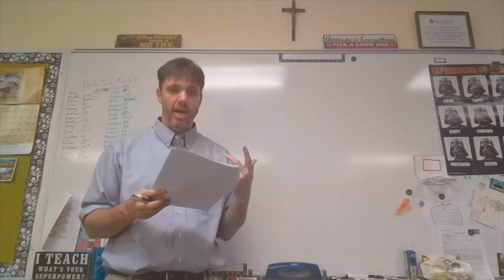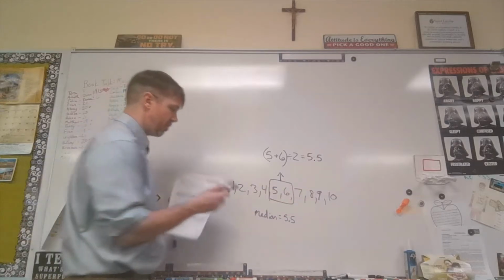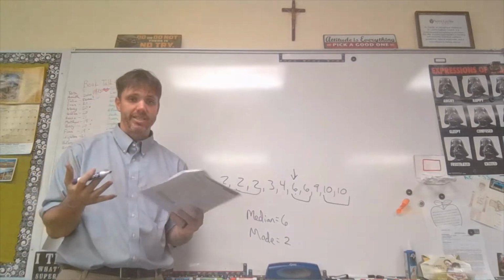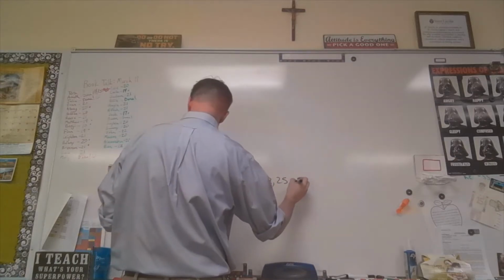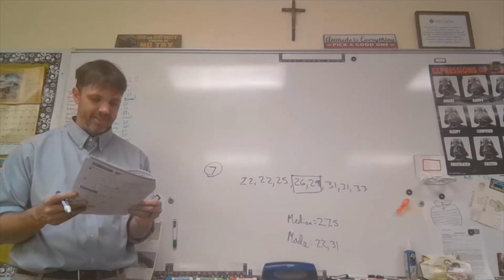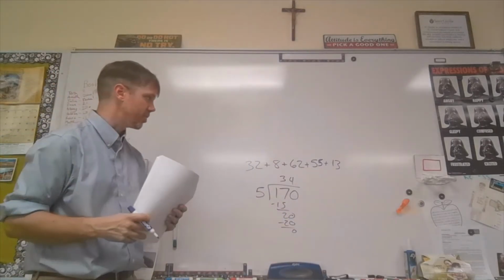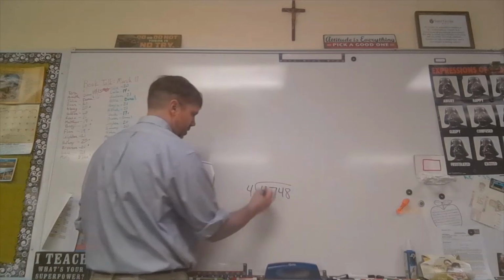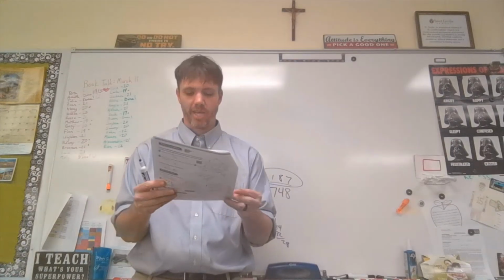Math 6th Lesson 17 - 18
Getting Ready for Grade 6: Lessons 17 and 18

Use a Calculator for Lesson 18!